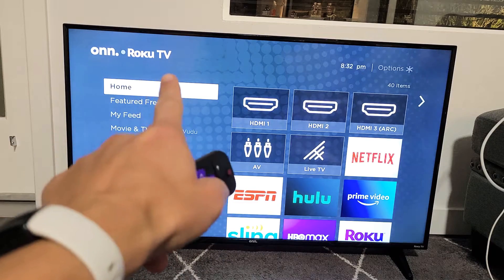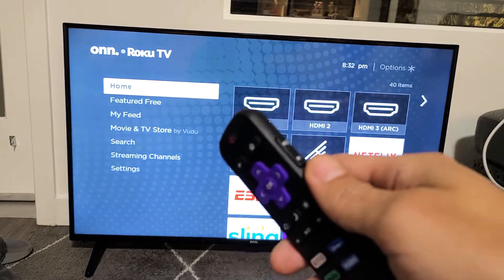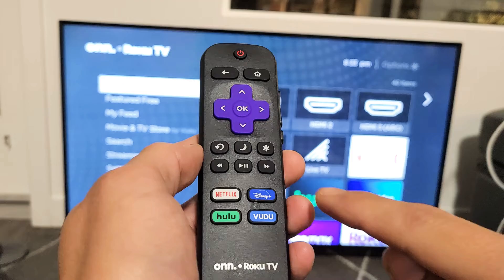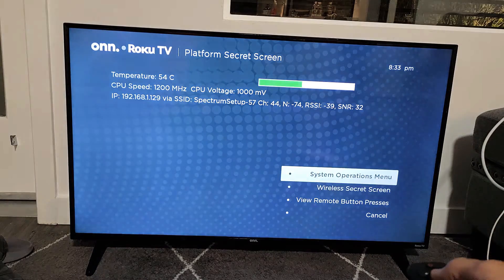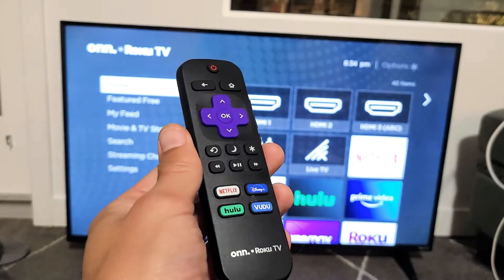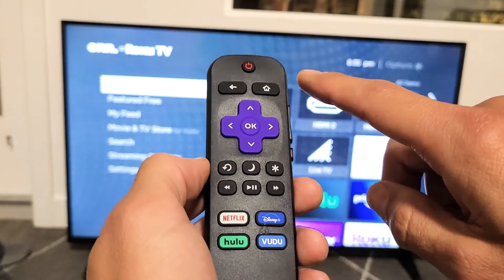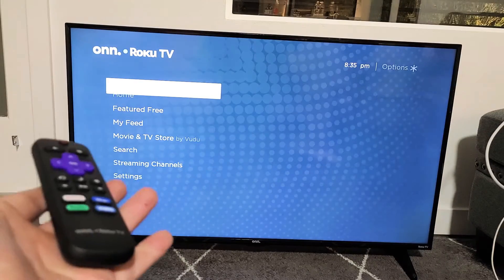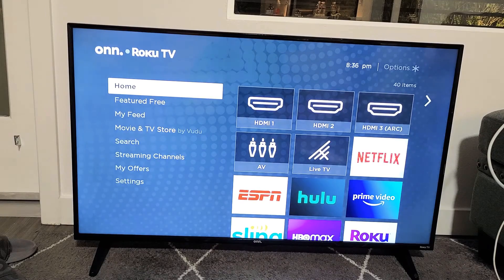Onn. Roku TV: WiFi Internet Not Connecting or Not Connected? FIXED!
I show you how to fix an Onn. Roku TV (smart TV) where its not connecting to the wifi internet network (No Connection). This should work for at least 70% of you so plz LIKE if it worked and DISLIKE if it didn't work so everyone can see. Hope this helps.